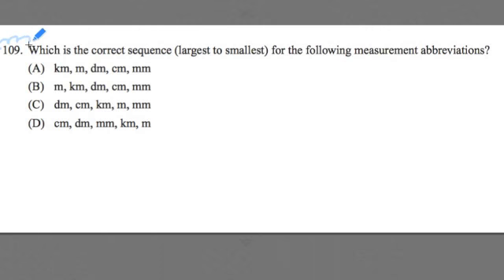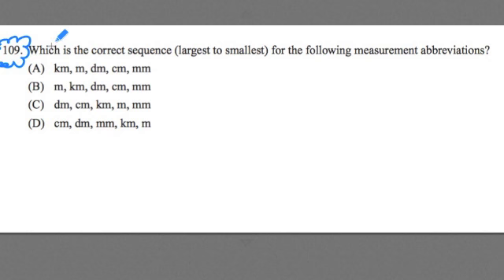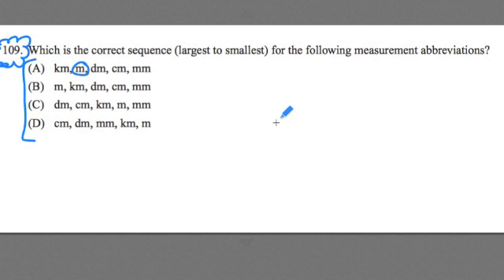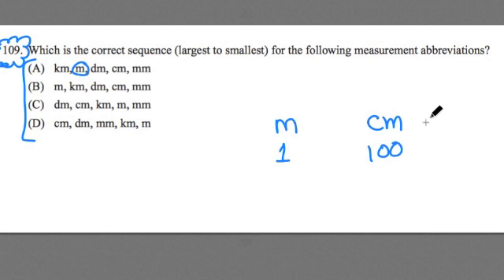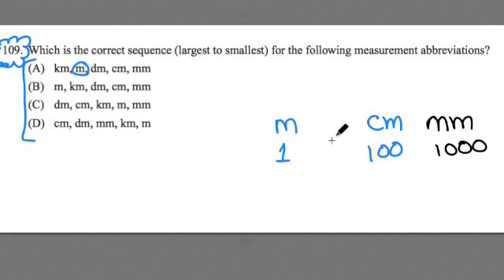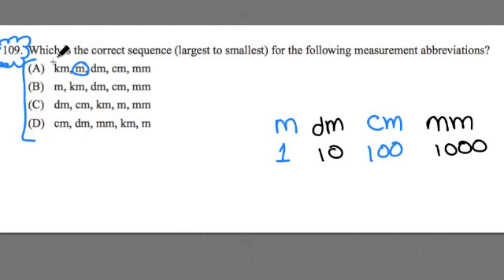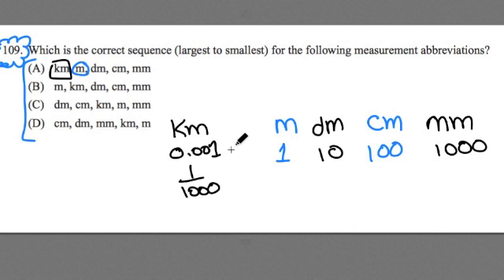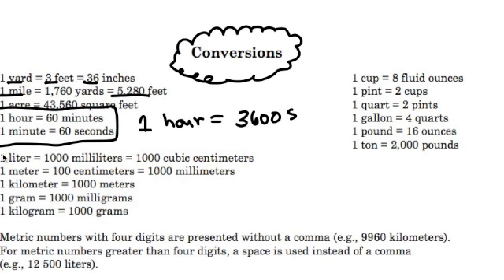FTCE MATH WORKSHOP Sept 27th & 28th 2014 ~ Measurements ~ #109 GKT Math ~GOHmath.com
GOHmath is a private math tutoring service dedicated to helping teachers, students and professionals PASS Teacher Certification Math & Mult-Subject Exams and other college, graduate, and professional exams. All GOHmath instructors are experienced math instructors and professional educators with advanced and Master's Degree in Education; they are trained in special education and have the ability to provide differentiated instruction that comprehensively meets the individual needs of individual clients. We specializes in 1-TO-1 Math Tutoring & Test Preparation for elementary, secondary, and special education teachers and professionals that need to PASS the:
MTEL General Curriculum (03) Mathematics Subtest
MTEL General Curriculum (03) Multi-Subject Science, History, & English Subtest
Elementary (53) Math MTEL
Middle School (47 & 51) Math MTEL
High School (09) Math MTEL​
PRAXIS ~ Math & Multi-Subject
NYSTCE ~ Math (61) & Multi-Subject (002)
FTCE ~ General Knowledge
FTCE ~ Elementary Math Test
FTCE ~ 5-9 Middle School Math Test
FTCE ~ 6-12 Math Test